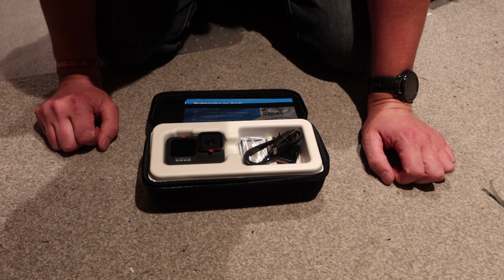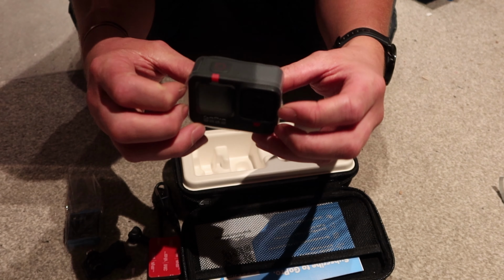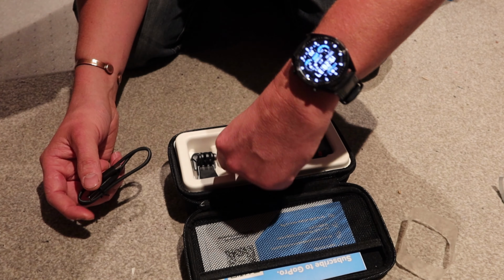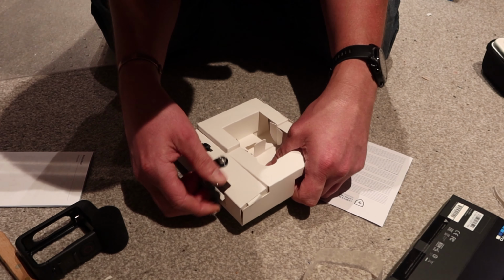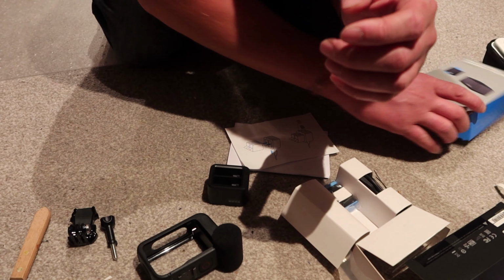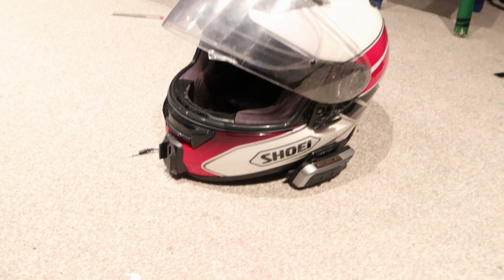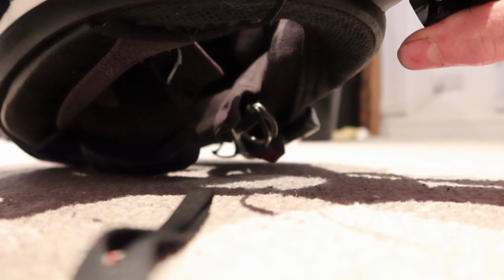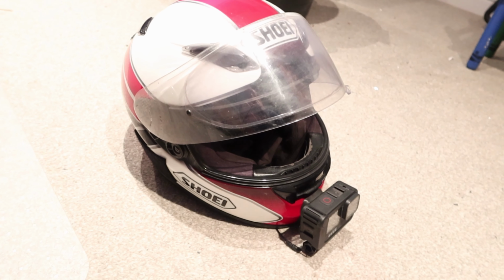Unboxing The GoPro Hero 9 & My Helmet Setup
I have been a little frustrated with my old drift cameras and have decided to move to go pro and see if the quality improves.

This video is of me opening the Gopro hero 9 up for the first time and looking through it. At the end of the video I have shown you how I mounted teh gopro hero 9 to my Helmet.

As ever I ramble on but still some of you may find it interesting.

From here on in hopefully my video quality will improve.